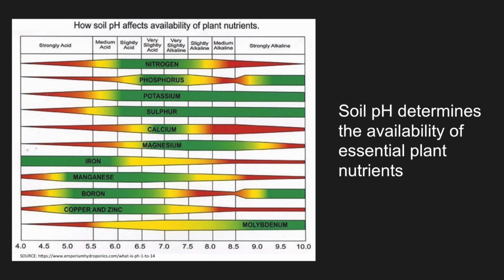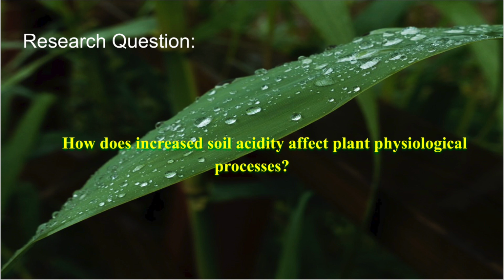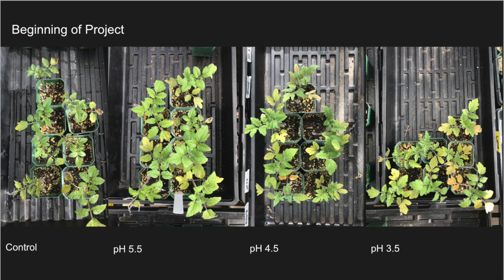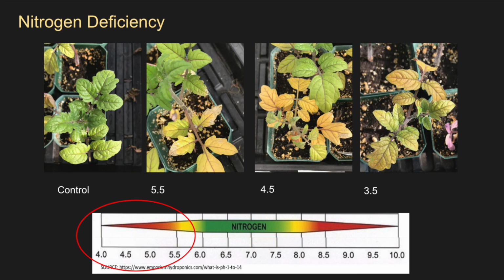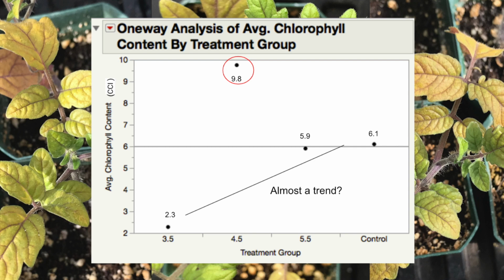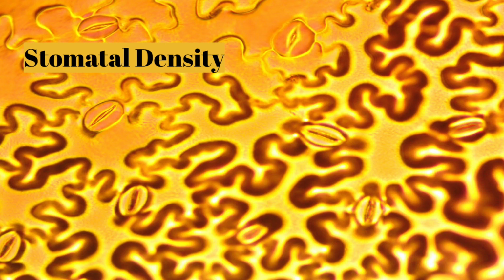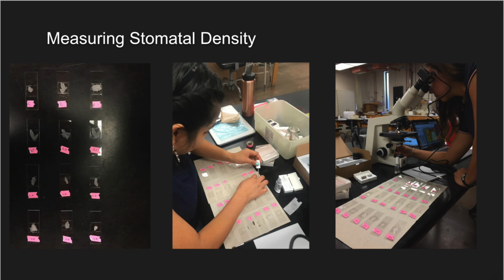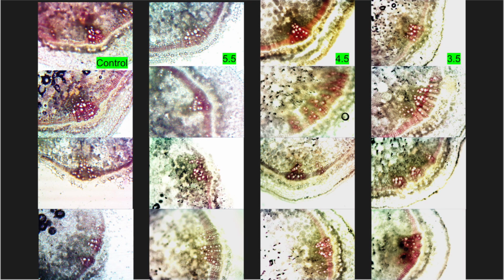The Effects of Soil pH on the Physiology of Tomatoes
This video is a presentation of a research project for BIOE 135L. UCSC.